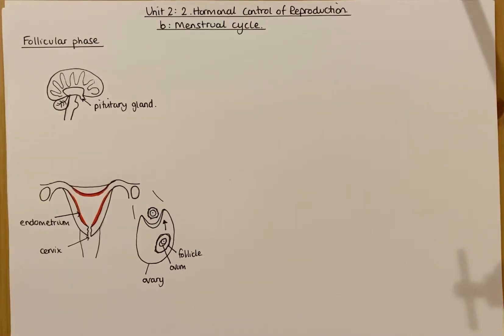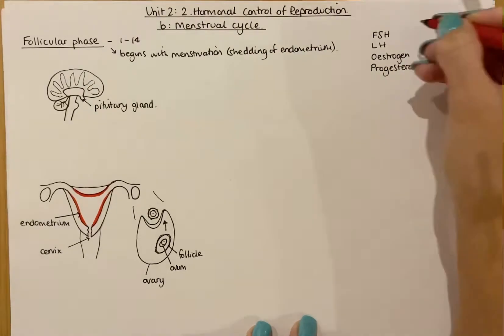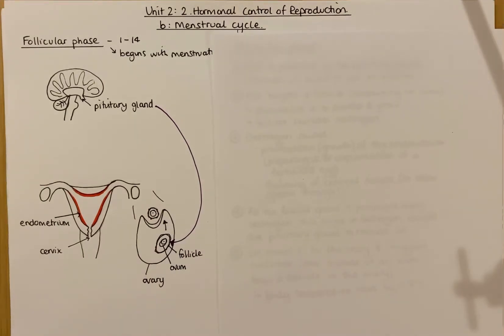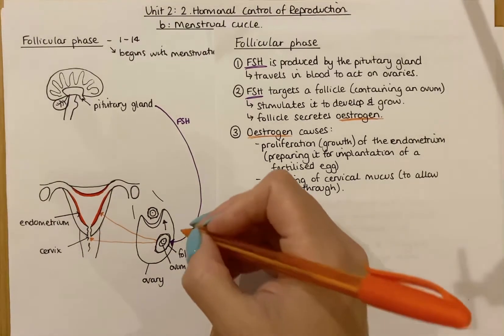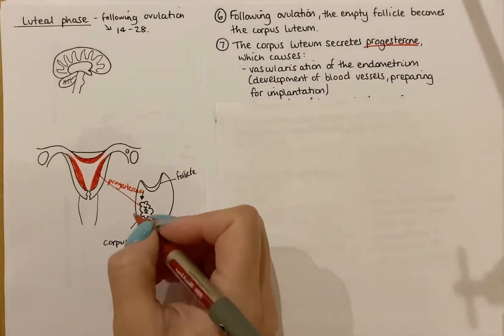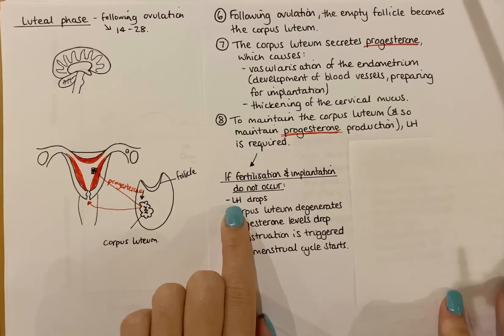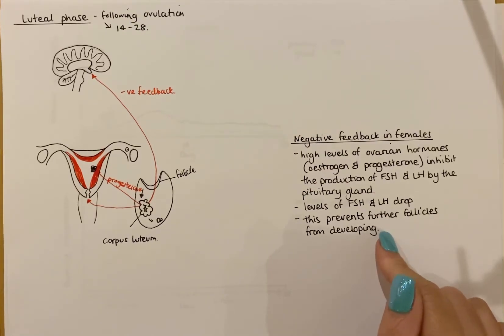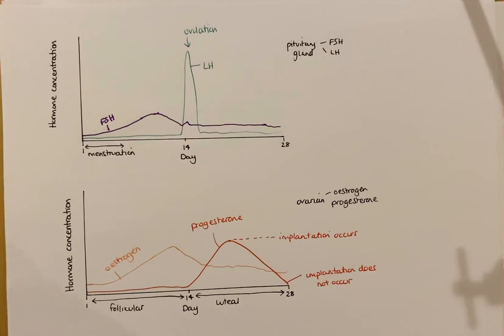The Menstrual Cycle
This video covers the details of the first part of the Reproductive Biology section in Unit 2: Physiology and Health of the Higher Human Biology course. This video will focus on sub-topic 2, specifically of hormonal control of the female menstrual cycle